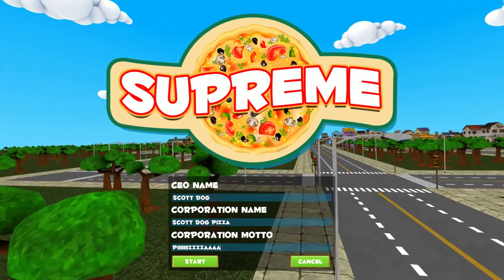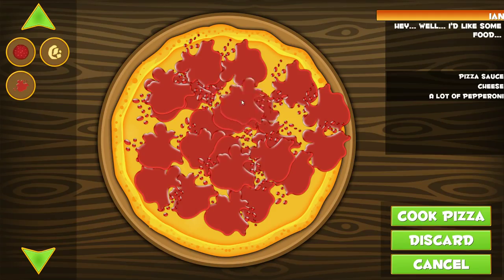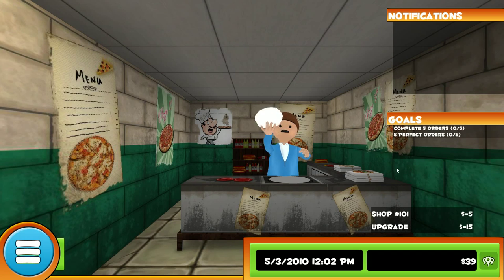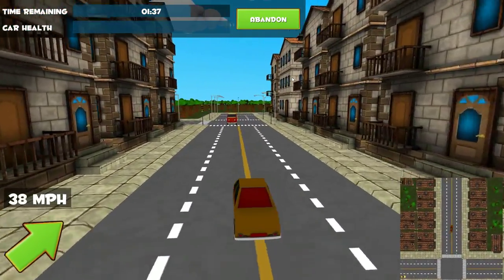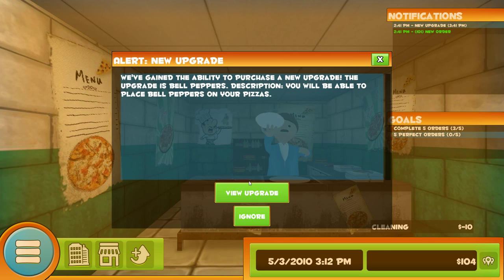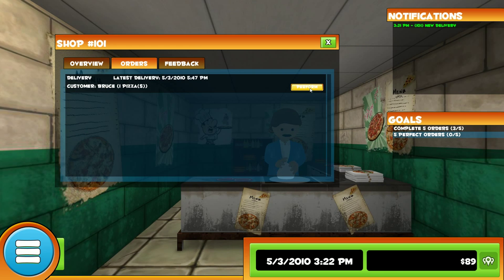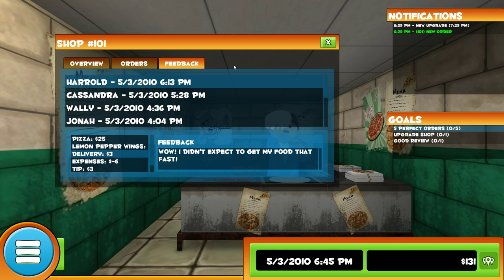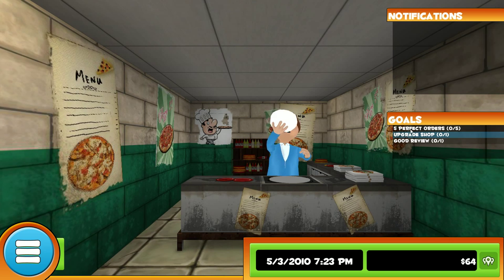Supreme Pizza Game Lets Play EP 1 ScottDogGaming HD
Hey What's Going On ScottDogGaming Here.

Game Details

Here you can find all my videos in one place, including live stream highlights.

T-Shirts, Mugs, Posters, Hoodies. Get them Here

Game with me on:

PSN: ScottDogGame